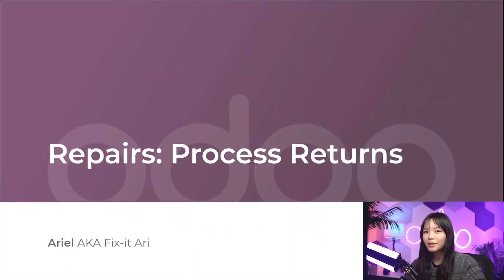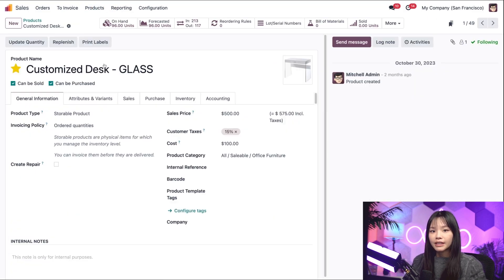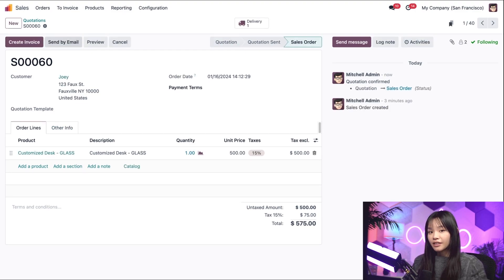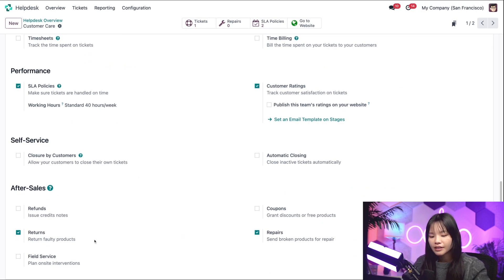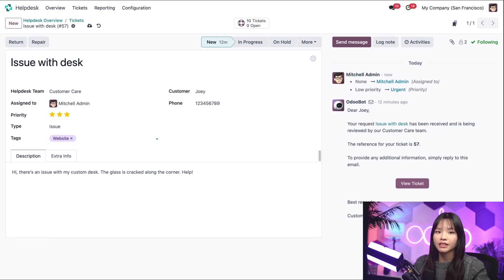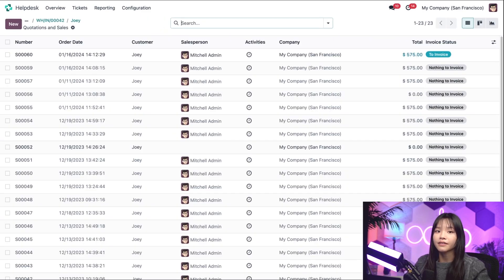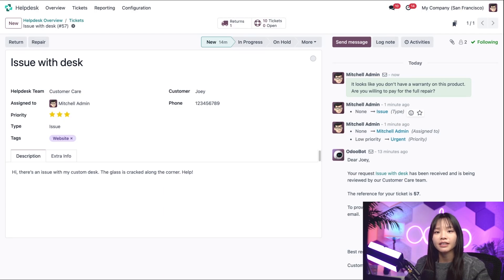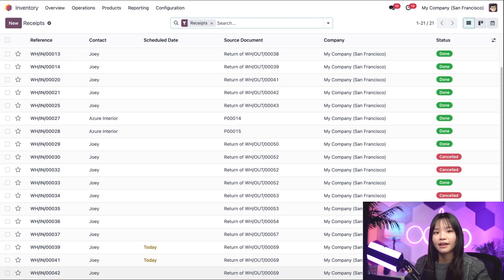Processing Returns for Repairs | Odoo MRP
In this video, learn how to repair items and process returns with Odoo's Repair app.

00:00 - Introduction
00:55 - Reviewing the Product
01:35 - Selling the Product
02:41 - Customer Requests a Repair
06:48 - Customer Returns the Product
07:37 - Conclusion

-After-Sales Features (Helpdesk)

-Managing Lots and Serial Numbers (Inventory)